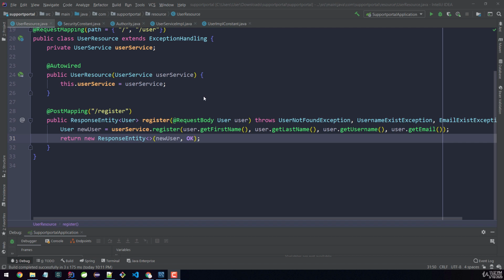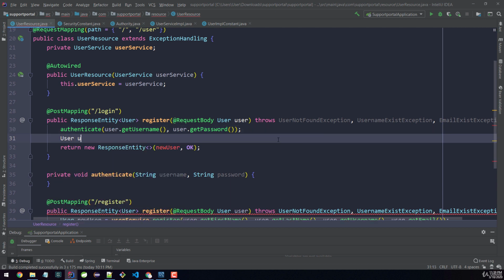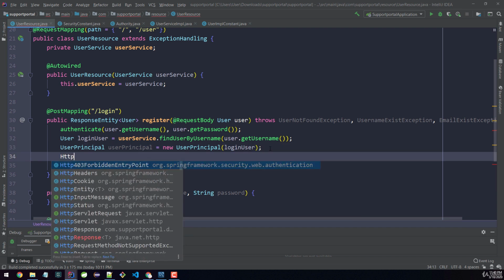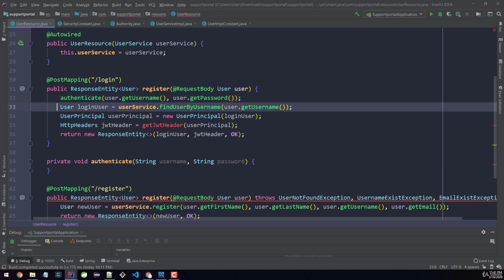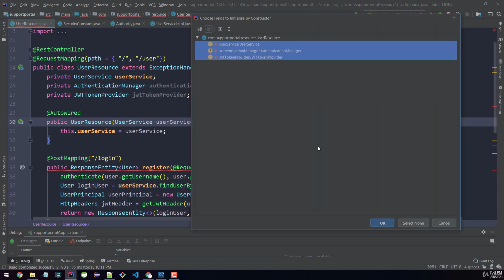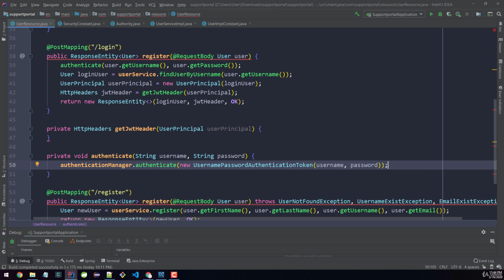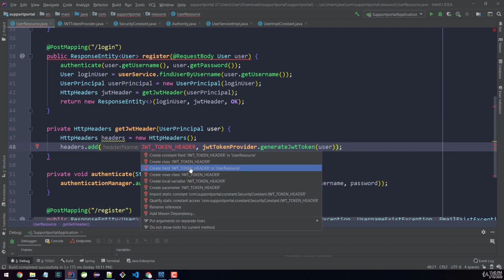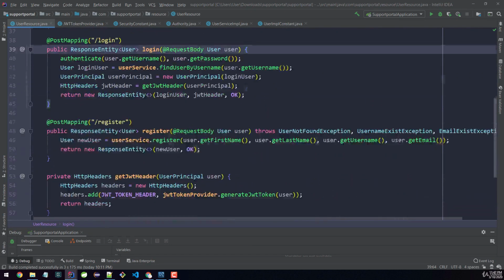7 - Generate JWT 54 Logging in and generating JWT